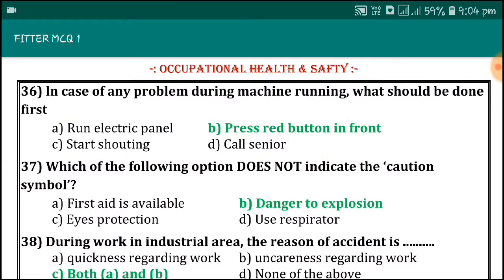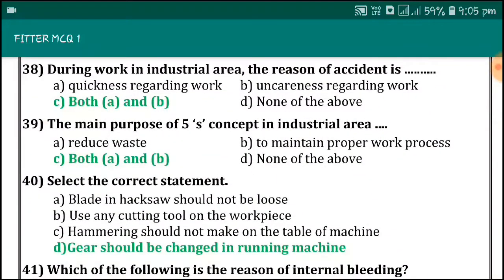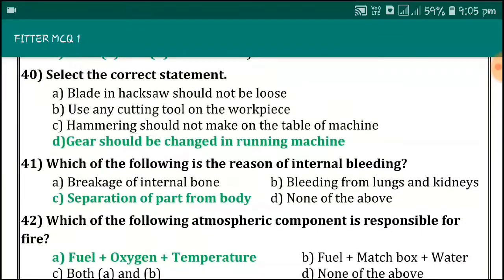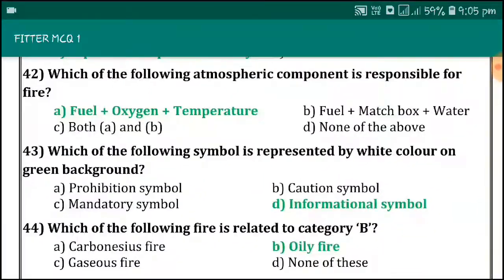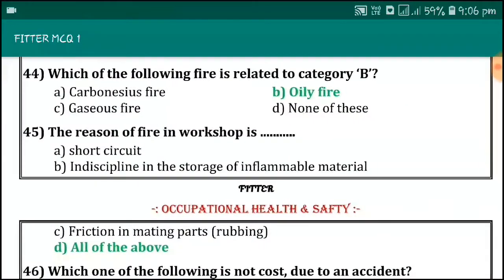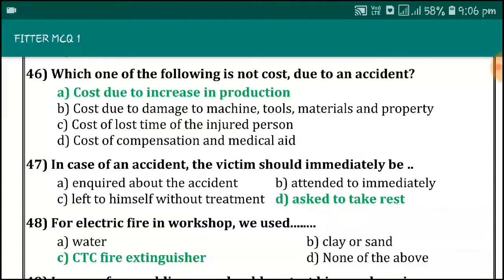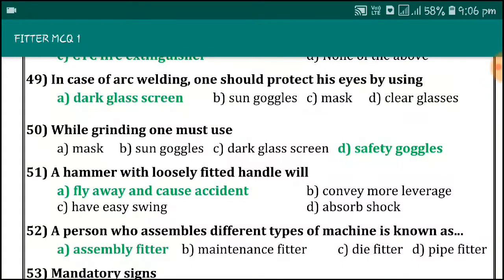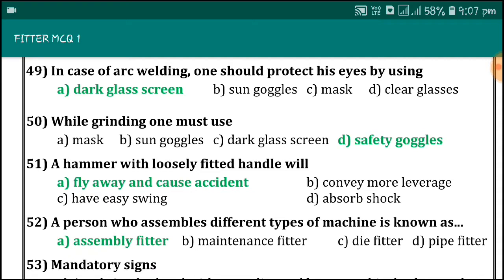Occupational Safety and Health iti, Trade Introduction and Safety Precaution, fitter mcq, Safety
Occupational Safety and Health iti, Trade Introduction and Safety Precautions, iti mcq, fitter mcqq, Safety and health mcqq

In this video, questions and answers about occupational safety and health are discussed.

iti mcq question,
iti mcq fitter,
iti mcq electrician,
iti mcq copa,
iti mcq welder,
iti mcq electrician hindi,
iti mcq pdf,
iti mcq es,
iti mcq question answer,
iti mcq com,
iti fitter mcq question and answer,
iti copa mcq questions,
iti engineering drawing mcq questions,
iti diesel mechanic mcq,
iti electrician theory mcq in hindi,
iti fitter mcq in english,
electronic mechanic iti mcq,
es iti mcq,
iti fitter welding mcq,
iti fitter mcq in hindi,
iti fitter theory mcq,
iti electrician mcq in hindi,
iti electrician mcq question in english,
iti mmv mcq questions,
sheet metal iti mcq,
iti plumber mcq question,
iti turner mcq questions,
iti welder mcq question,
iti wireman mcq,
iti welding mcq,
iti second year mcq

Occupational Safety and Health iti, Trade Introduction and Safety Precautions, iti mcq, fitter mcqq, Safety and health mcq

Trade Introduction and Safety Precautions / Occupational Safety and Health / iti mcq